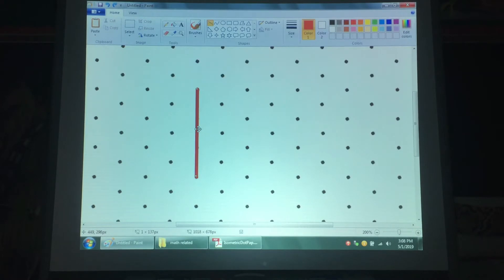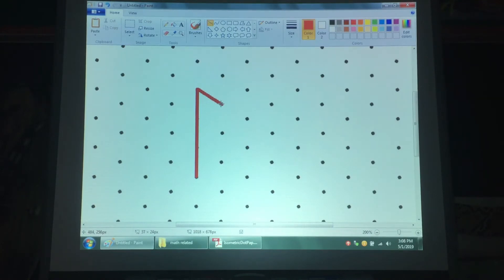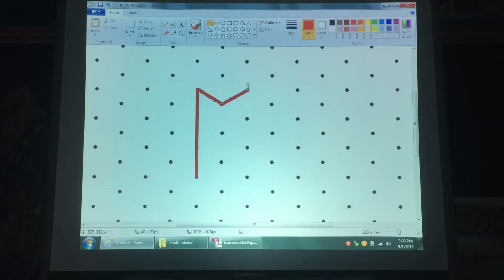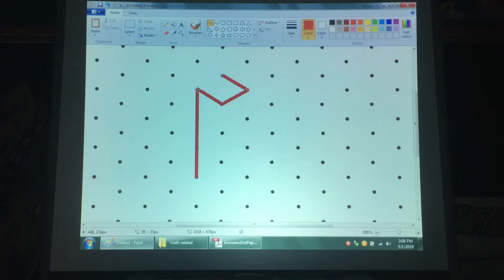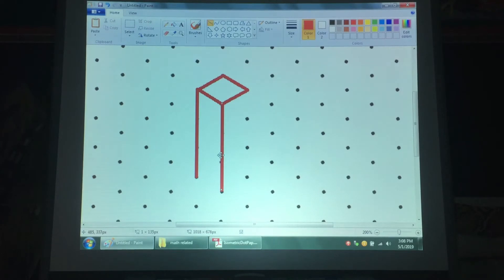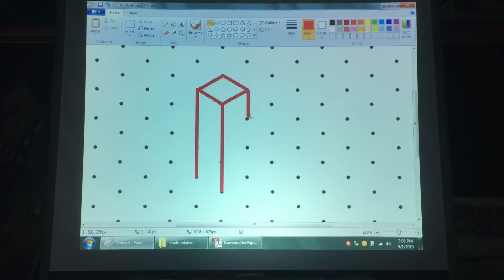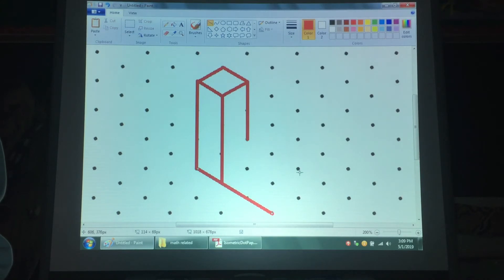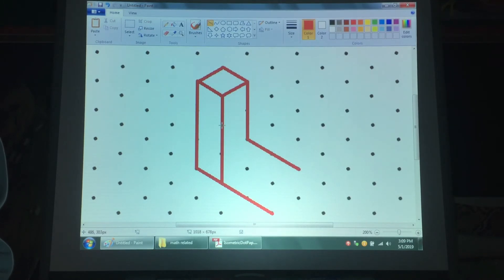DRAWING 3-D SHAPES ON ISOMETRIC DOT PAPER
A quick review of today's lesson.